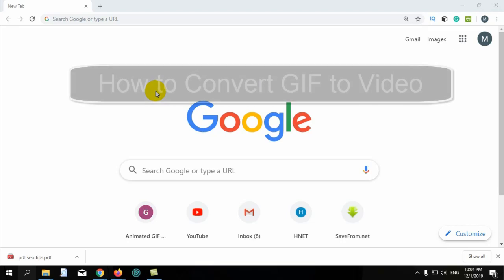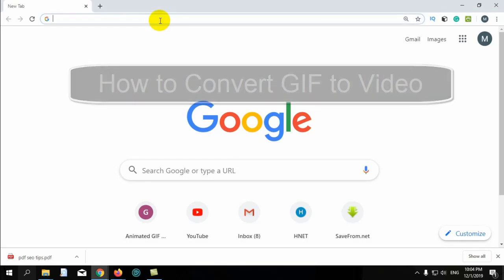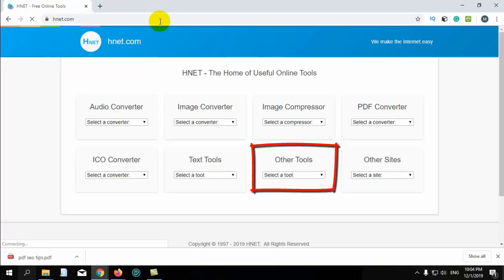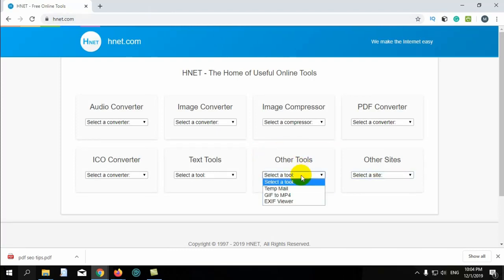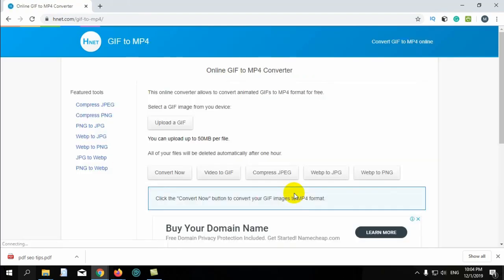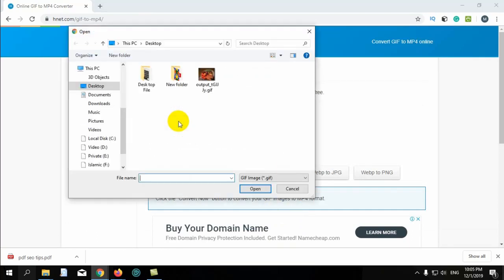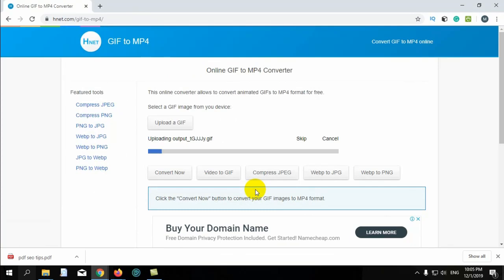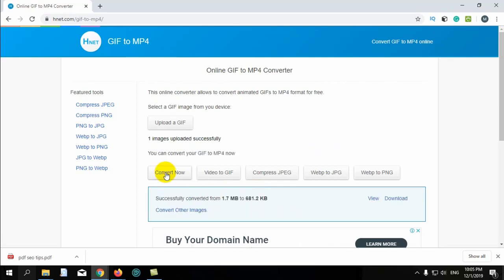How to Convert GIF to Video Easily | GIF format file to Video format | ONLINE GIF TO VIDEO CONVERT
"Gif to Video Tutorial"
In this video, I'm going to show you "How to Convert GIF to Mp4 Video in a few steps"

* Go to "Others Tools" and Enter Gif to Mp4
* Upload a Gif file from you device
* When the Uploadined Gif file then Press on the Convert now
* After converted Gif to Video, Download this Animated Gif